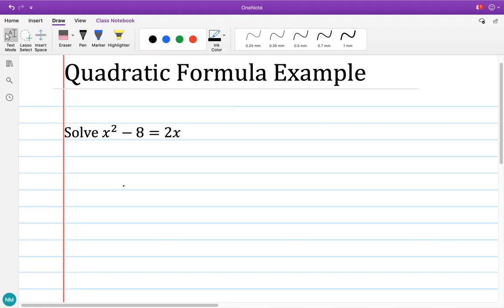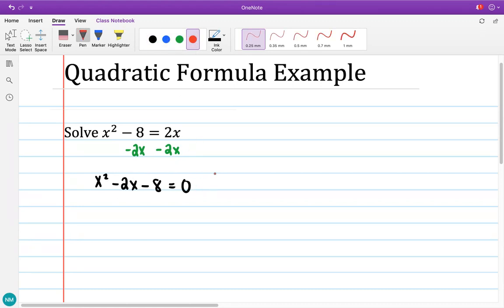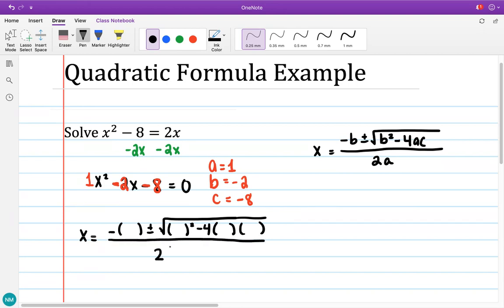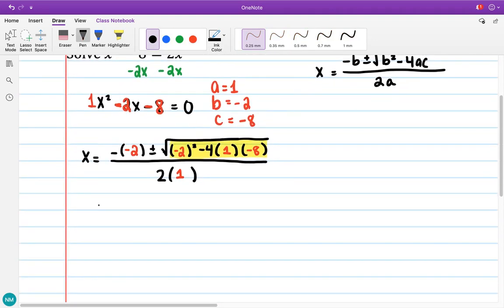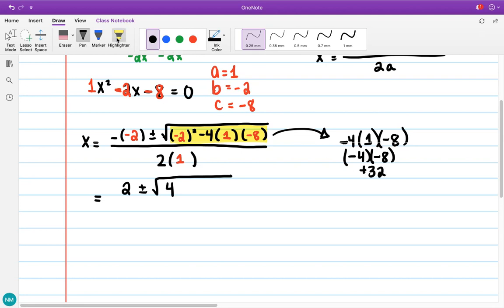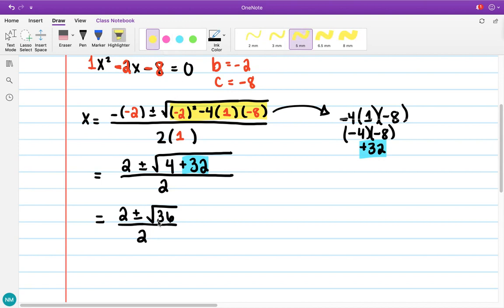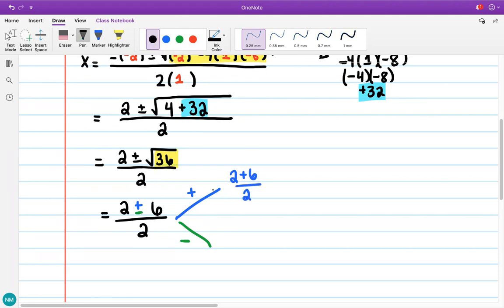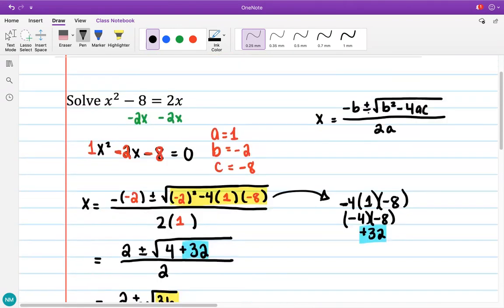Quadratic Formula Example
Perfect Square example